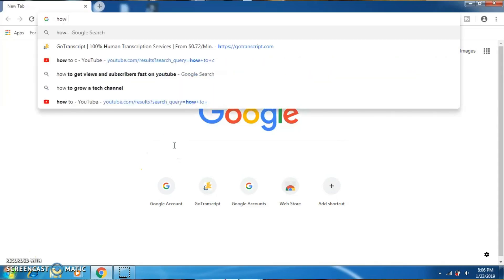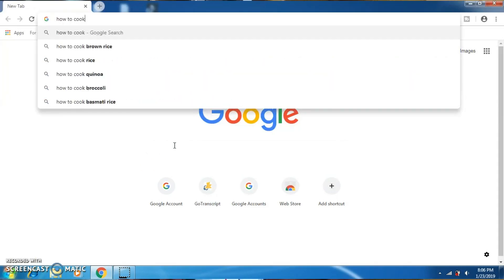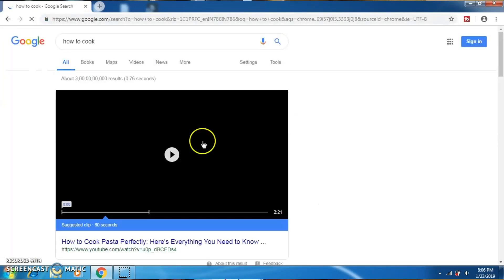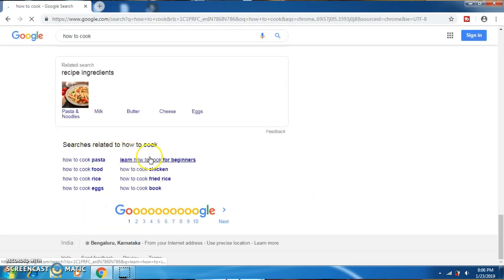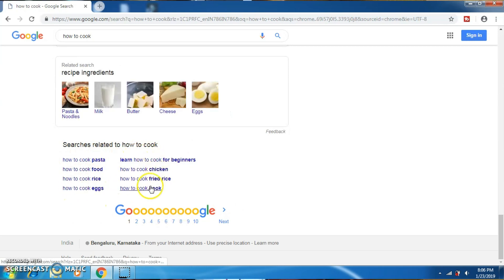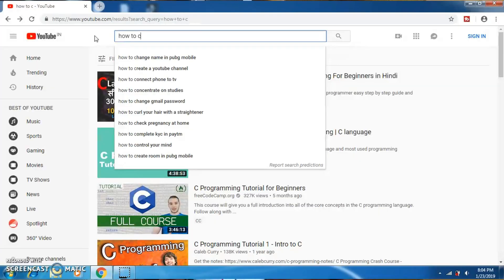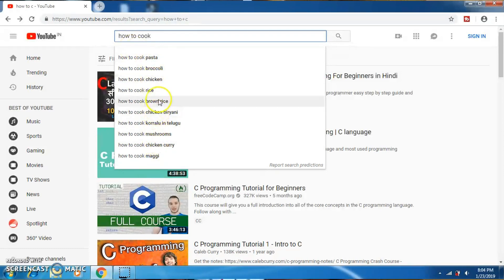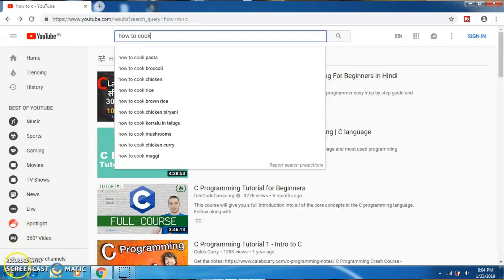How To Find Best Tags To Rank YouTube Videos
hello guys, in this video i'm going to show you how to find the best tags to rank youtube videos. guys if you want to rank your youtube videos then apply this method which i show you in the video